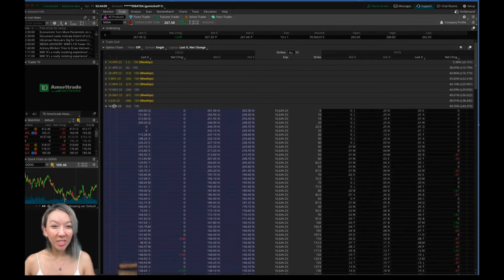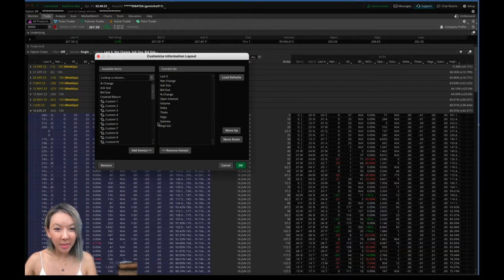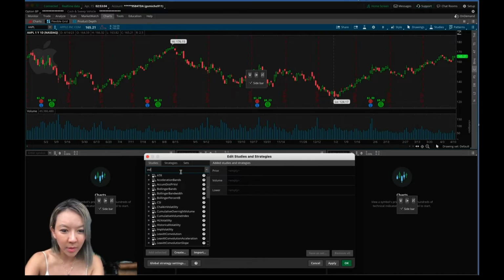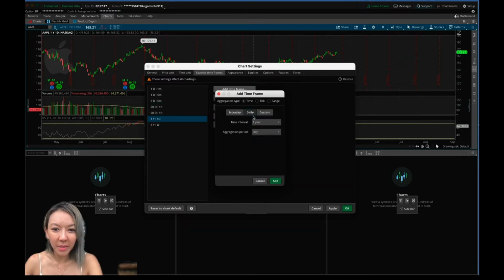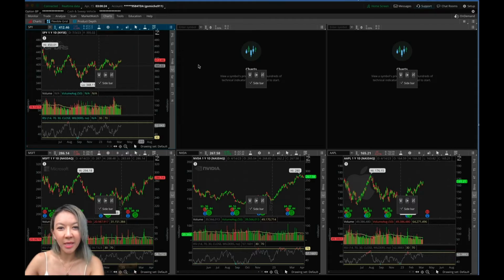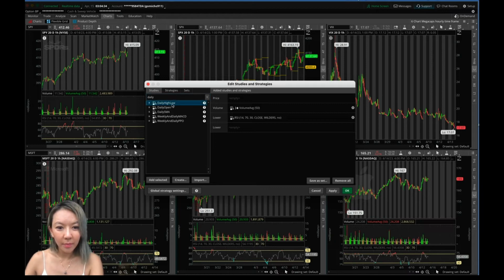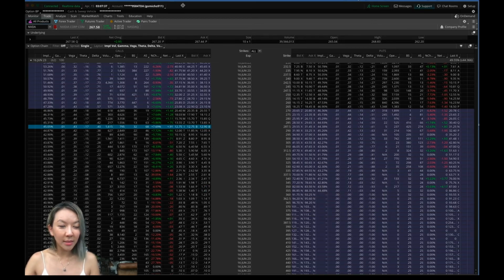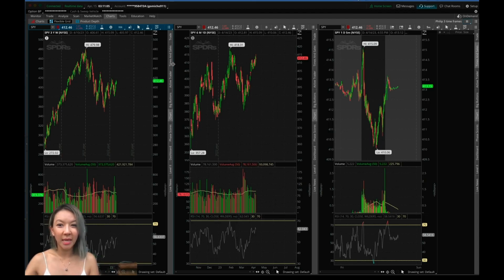My Secret Setup for Options Trading on TOS / ThinkorSwim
earn how to set up your platform on Think Or Swim “TOS” an extension of TD Ameritrade. I go in-depth on how to set up your charts, and which indicators are necessary to help you trade options on your options chain so you’re ready for the trading day!

Make sure to share and bless others~! God Bless You =)